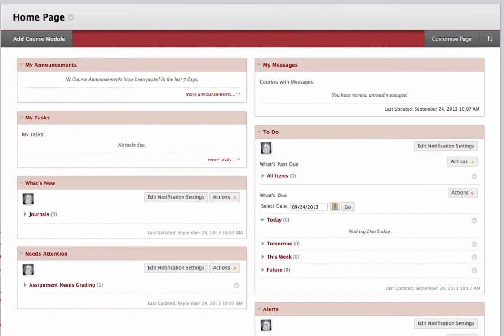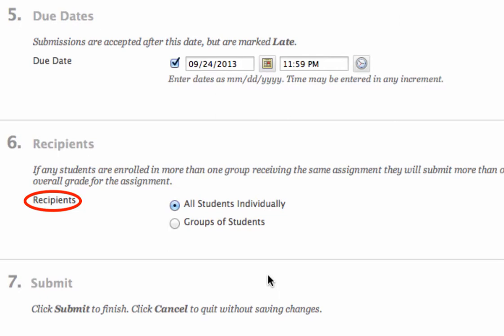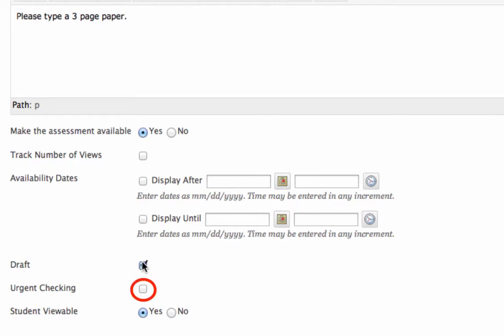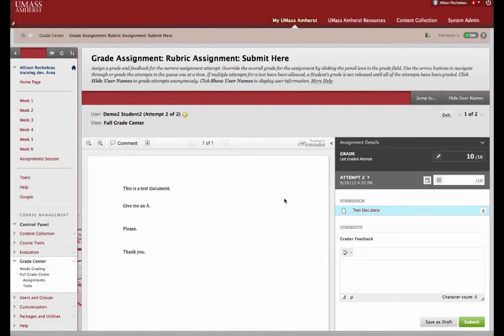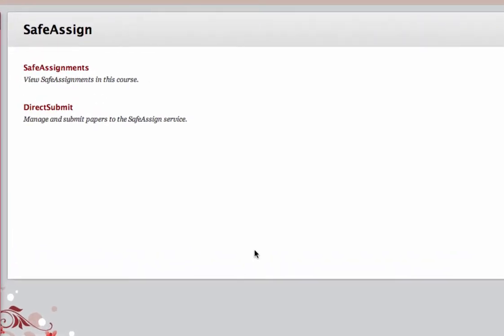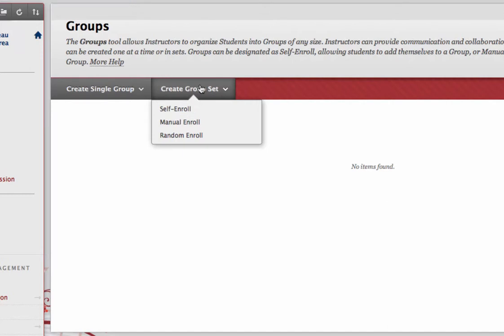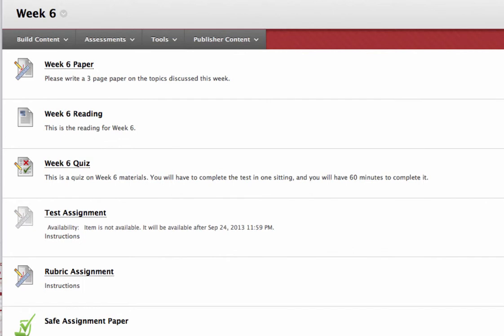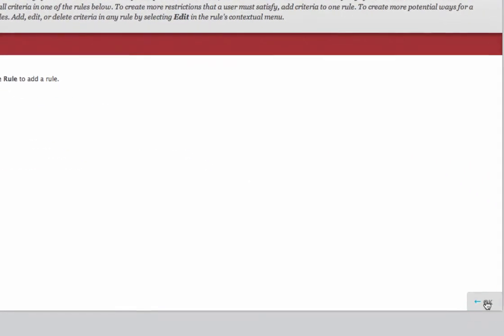Assignments Workshop - UMass Amherst - CPE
Assignment Workshop Video for Blackboard Learn